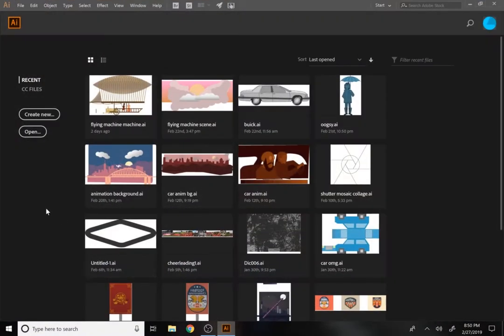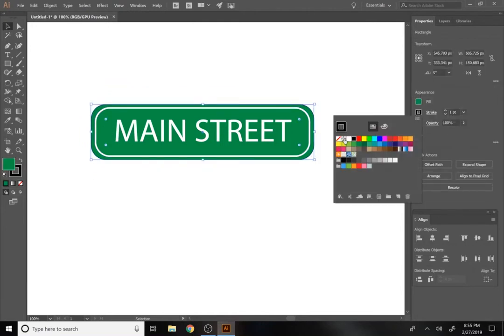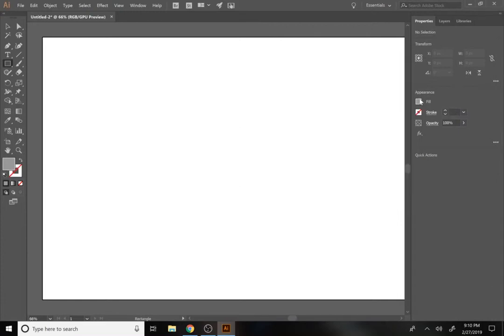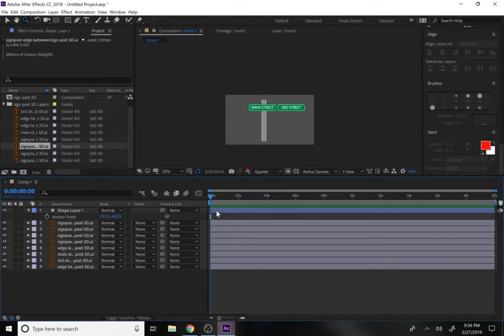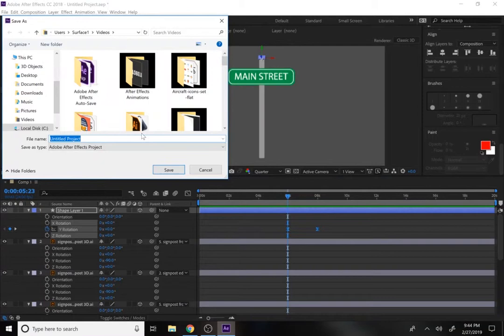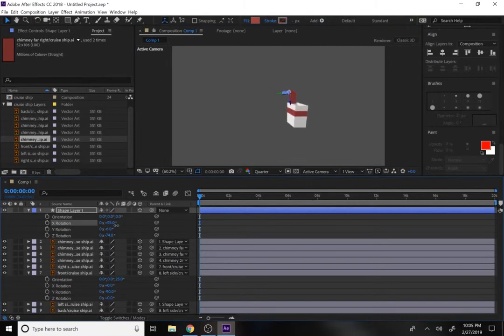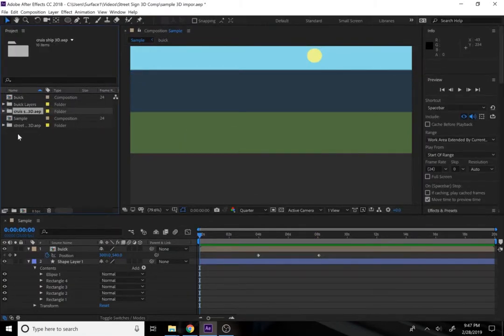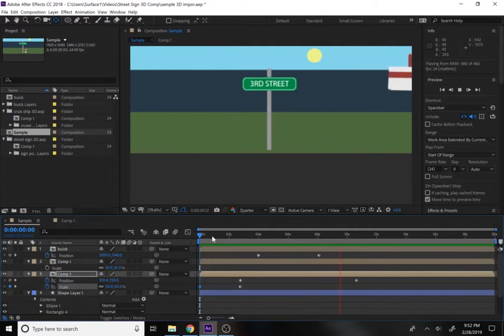Animation Final Part 3 Incorporating 3D Elements into Your Design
Importing/Building the 3D Object in After Effects: 10:33
Exporting 3D object and placing it in your composition: 23:34